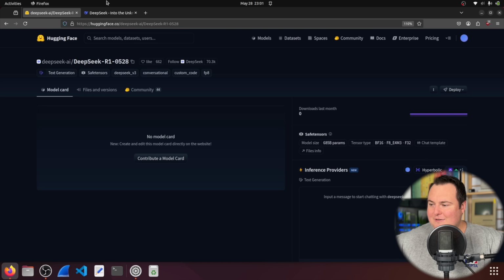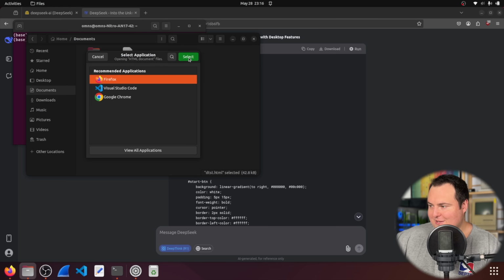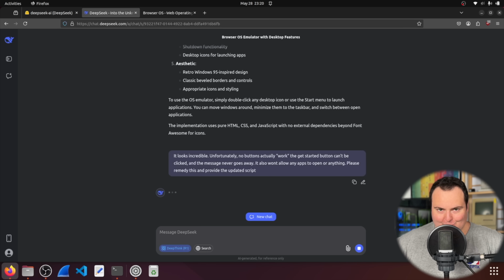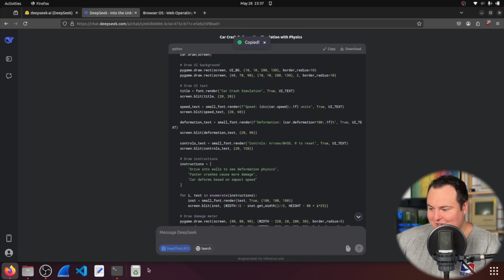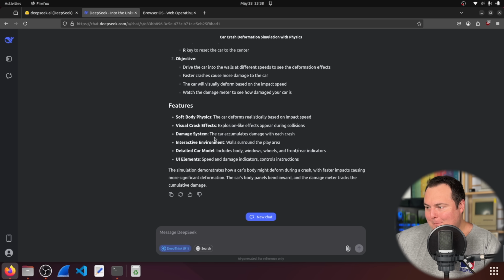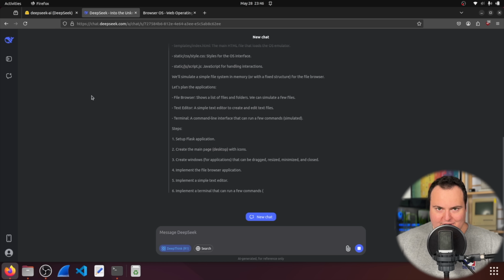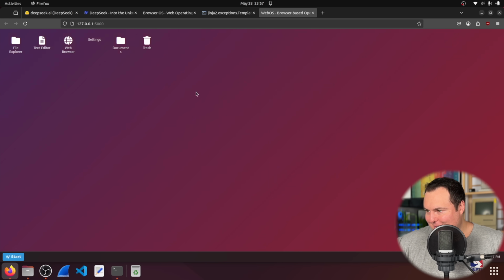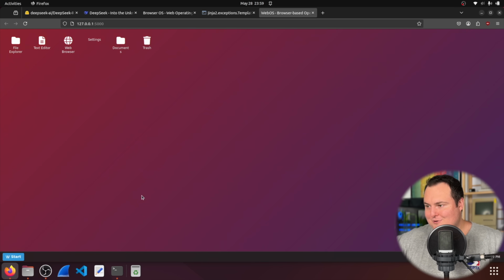DeepSeek R1 0528 First Test (A VERY Good Model Update!)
Timestamps:

00:00 - Intro
01:14 - Web-Based OS Test
05:22 - Python Crash Physics Test
08:30 - Ethical Refusal Test
10:14 - Python OS Test
13:15 - Why This Is Cool
14:52 - Closing Thoughts

In this video, we take a look at the newly released DeepSeek R1 0528, an update to the widely respected DeepSeek R1 model. While not running locally in this test, this version shows major improvements in output quality, reasoning, and coding capability.

We begin with a quick overview of the model card and then move into a series of real-world prompt tests. These include generating a web-based operating system, a Python crash physics simulation, and a GUI-based Python OS component. We also include an ethical refusal test and wrap with some quick impressions on why this version feels like a substantial leap forward.